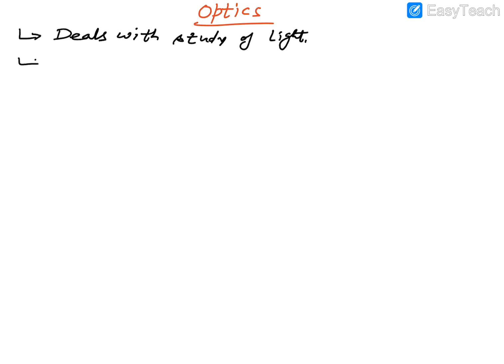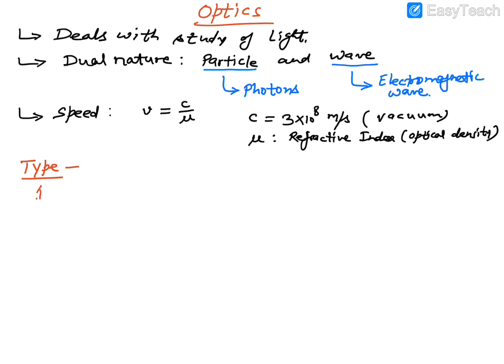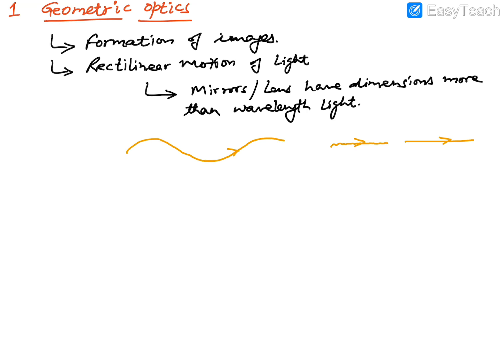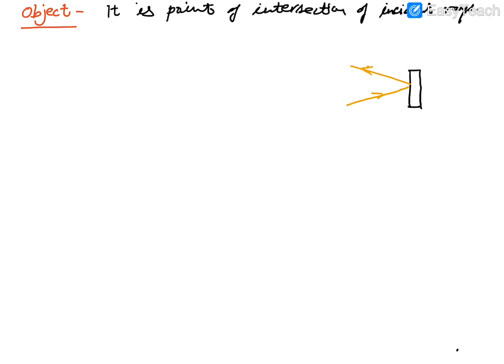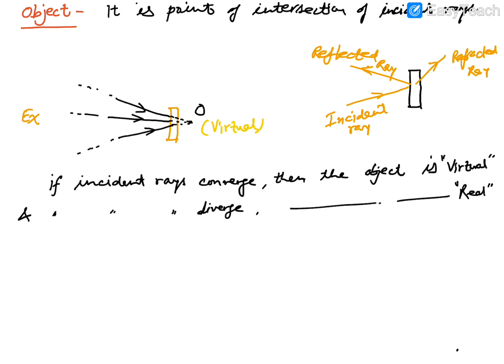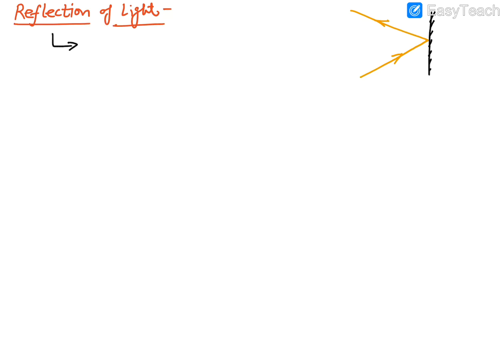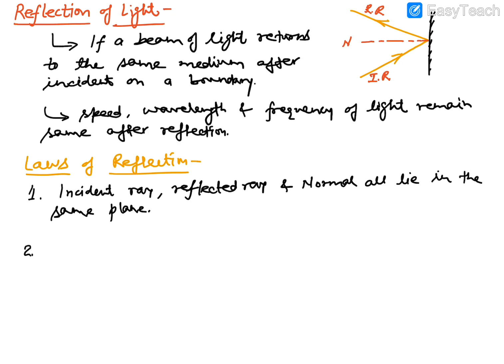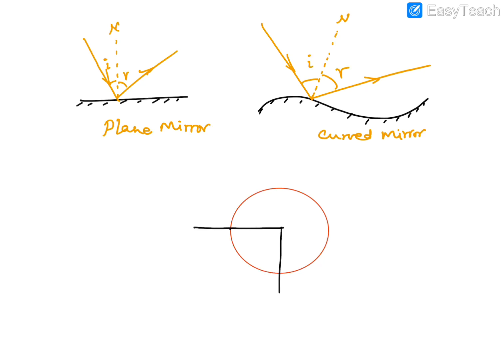Lecture #1 Basics of Ray Optics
Study of Light as Particle and Wave. Object and Image definition for Ray Optics, Reflection of Light.